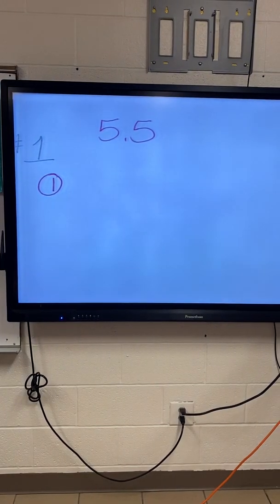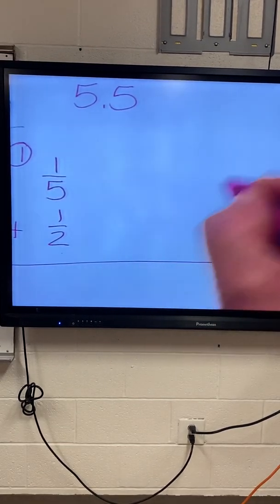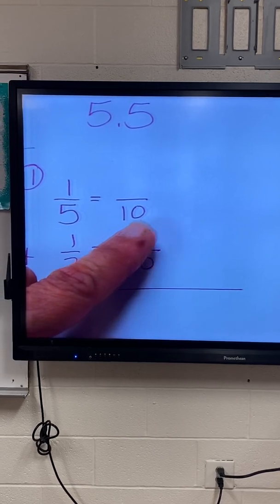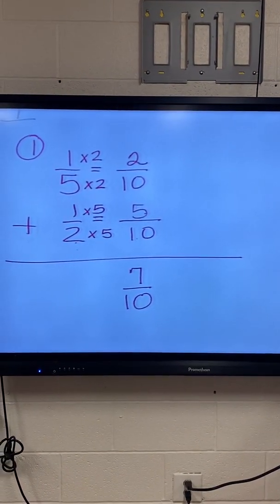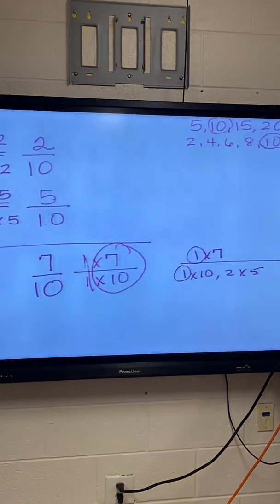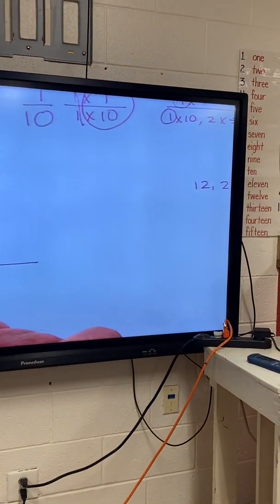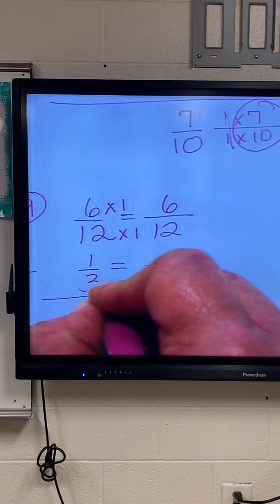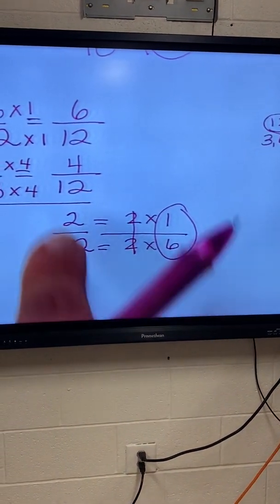5.5 Add and Subtract Fractions